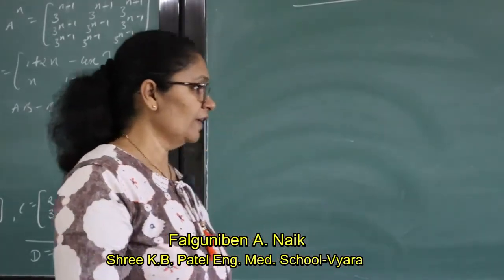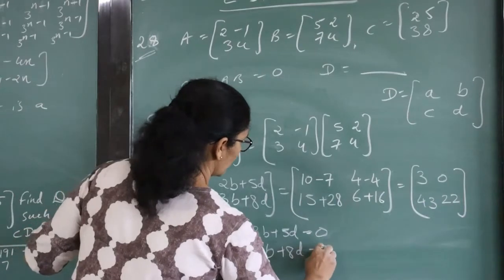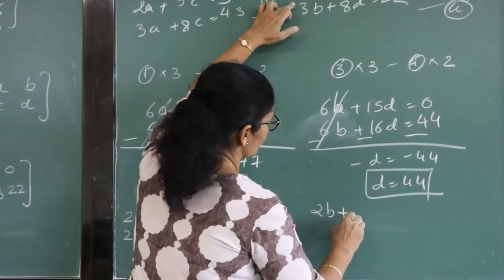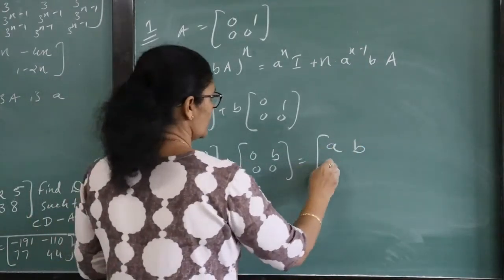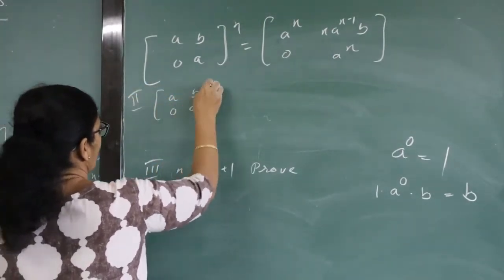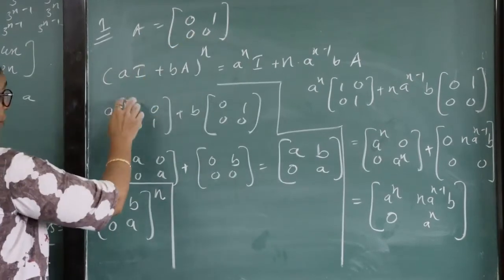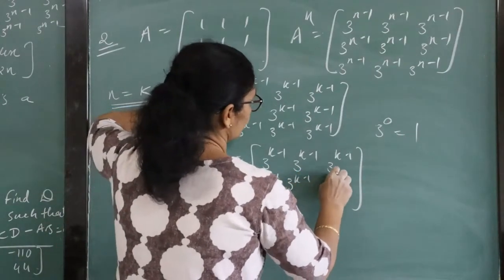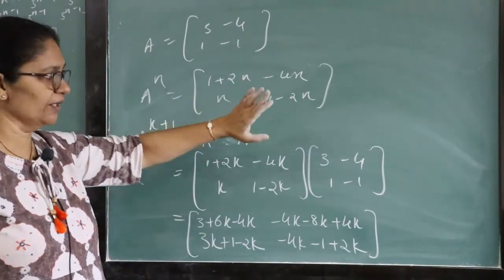Std 12 , Maths, Cha 3, Part 21